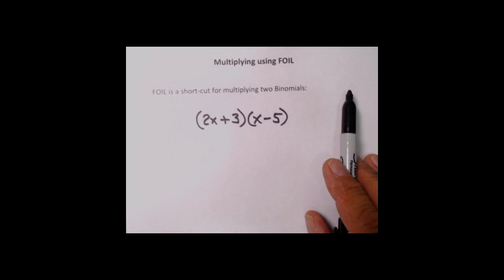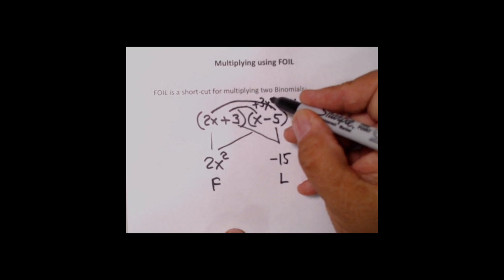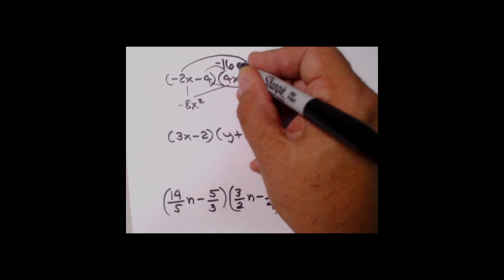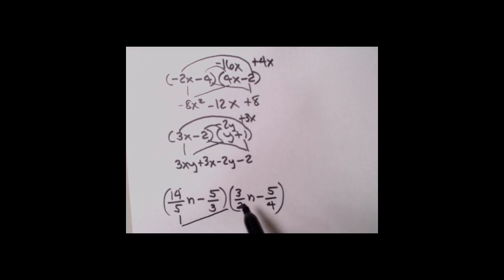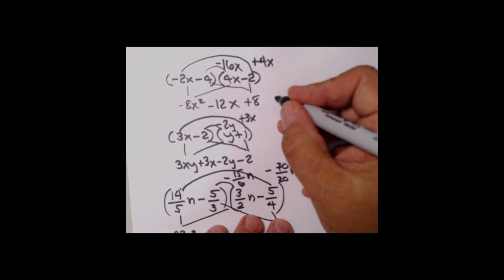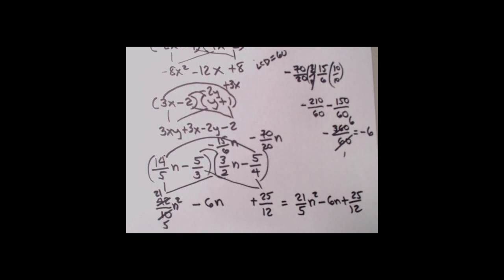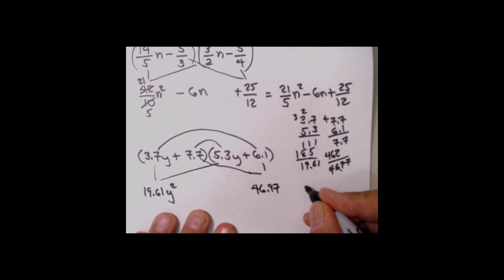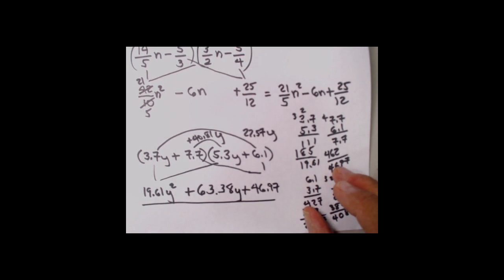56 Multiplying using FOIL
Multiplying Polynomials using FOIL.